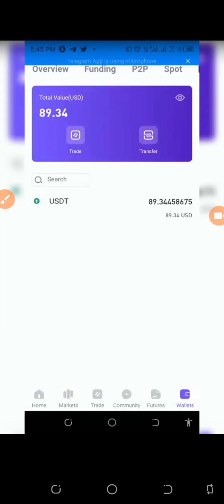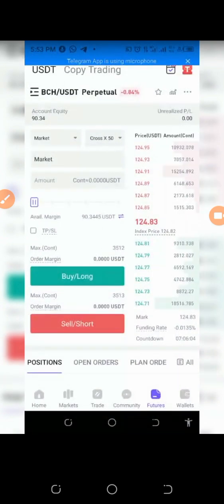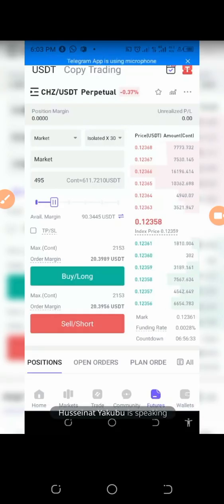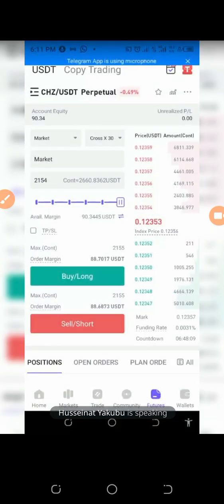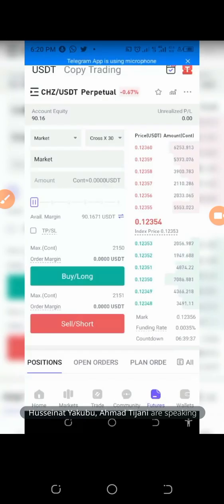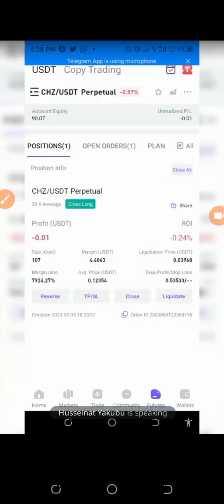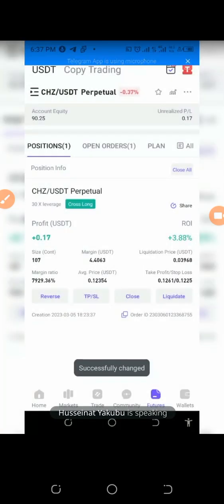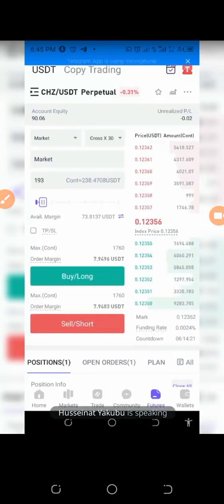How beginners should navigate coinw exchange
coinw exchange newbies beginners video, how to place trade and how to interpret signals for future trade